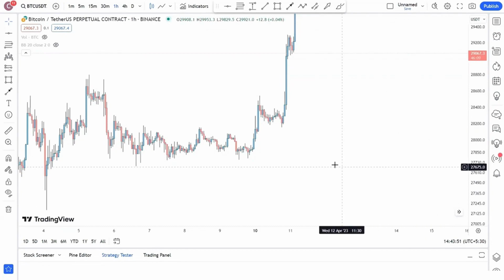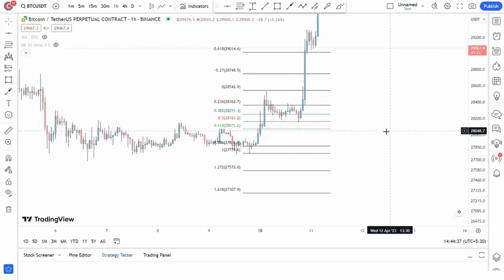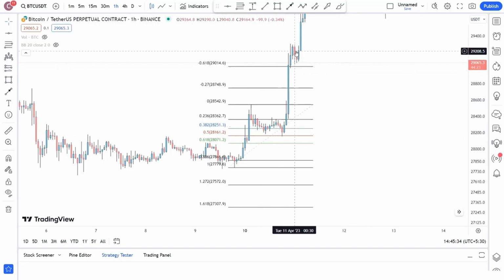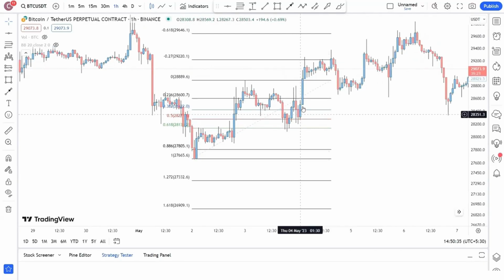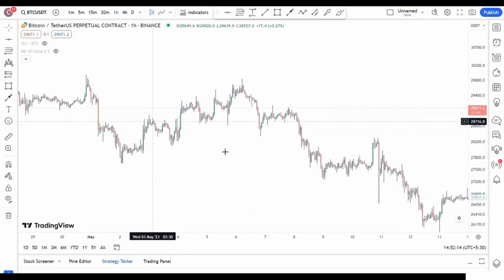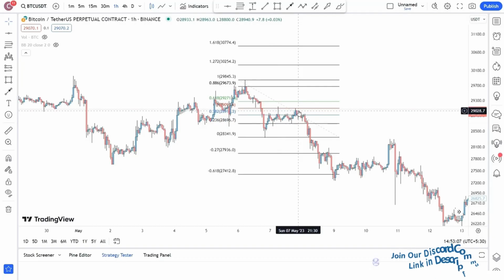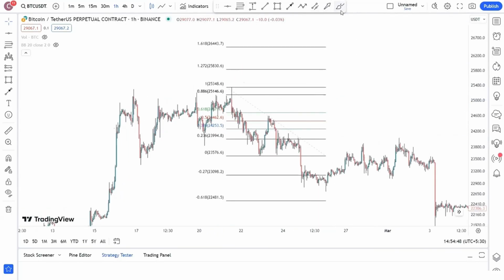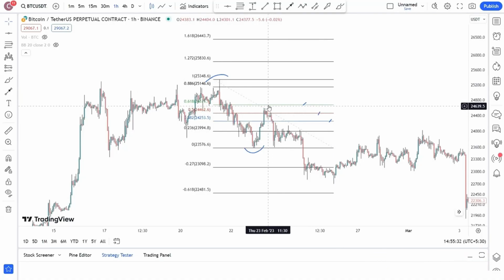Zero to Trader | Part 17 - Analyzing Fibonacci Retracement Tool on Real-Time Chart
In this video, we’ll take the Fibonacci Retracement Tool we learned in the last lesson and apply it directly to real-time charts.

You’ll see exactly how to plot it in live market conditions, spot the key retracement levels, and make trading decisions with confidence, whether you’re catching a pullback or confirming a reversal.

This is where theory meets practice and you’ll finally understand why Fibonacci works so well when used correctly.

🧠 This is Part 17 of the Zero to Trader series. A complete, free trading course designed to take you from beginner to confident trader.